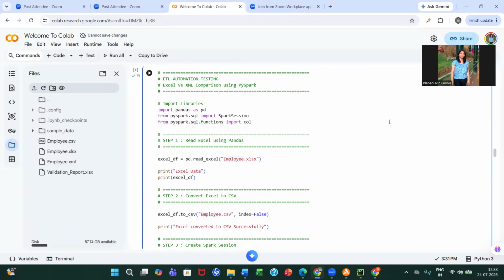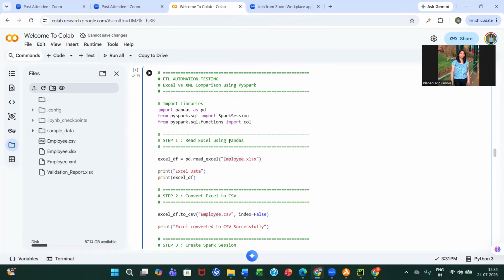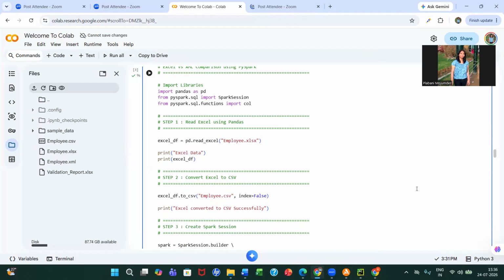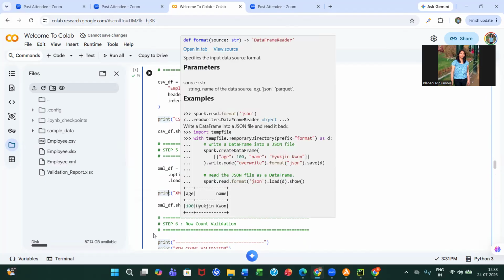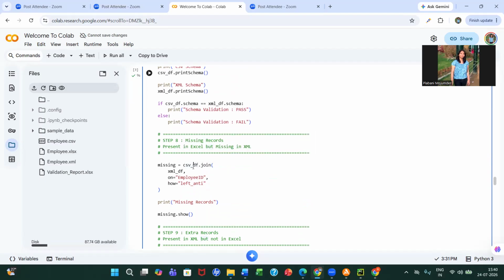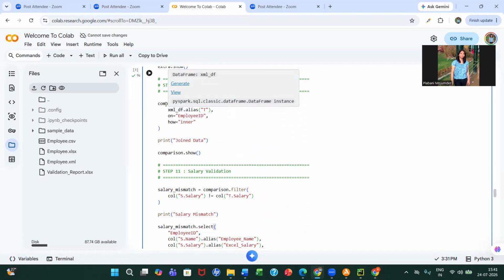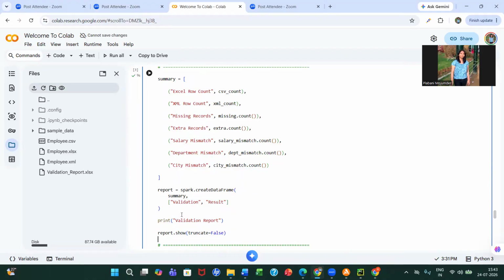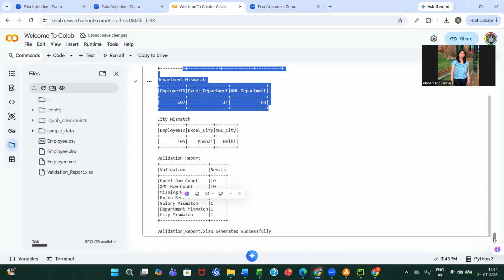how to compare Excel and XML files using PySpark.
Welcome to Plabani Tech!

In this video, you'll learn how to compare Excel and XML files using PySpark, a real-world ETL Automation Testing scenario. In enterprise projects, data often comes from different file formats, and ETL testers must validate that the source and target data are consistent.

📚 In This Video You'll Learn:

✅ Read Excel files using Pandas
✅ Convert Excel to CSV for PySpark processing
✅ Read XML files using PySpark
✅ Row Count Validation
✅ Schema Validation
✅ Missing Record Validation
✅ Extra Record Validation
✅ Salary, Department & City Data Comparison
✅ Data Reconciliation
✅ Generate an Excel Validation Report

This tutorial is ideal for:

ETL Testers
QA Engineers
Automation Testers
Data Engineers